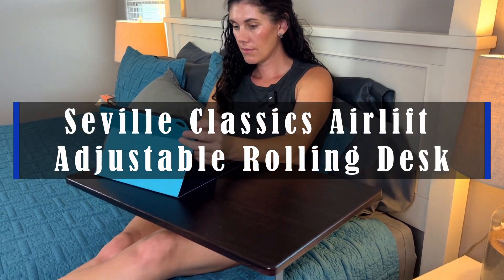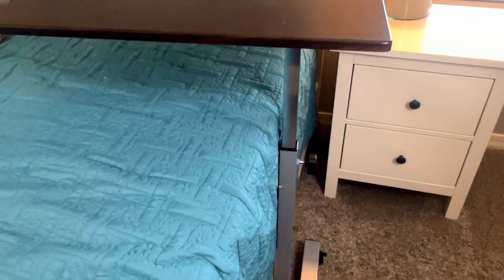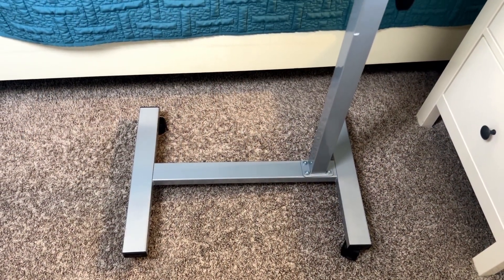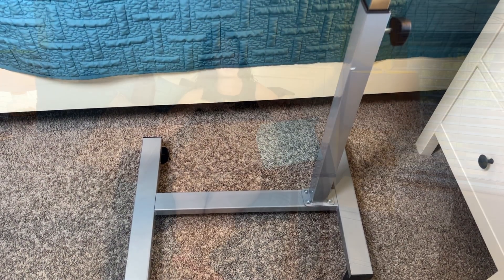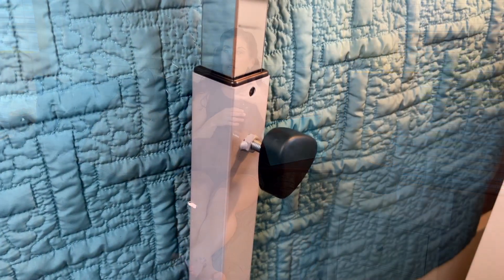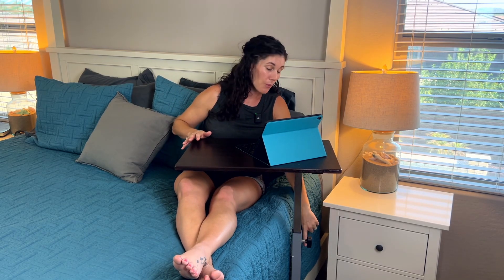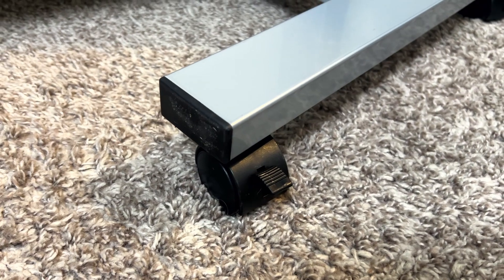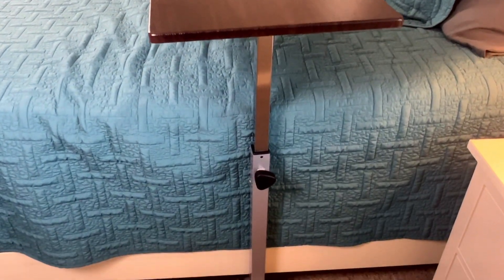Seville Classics Airlift Adjustable Rolling Desk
This is the Seville Classics Airlift Adjustable Rolling Desk from Amazon. (Amazon)